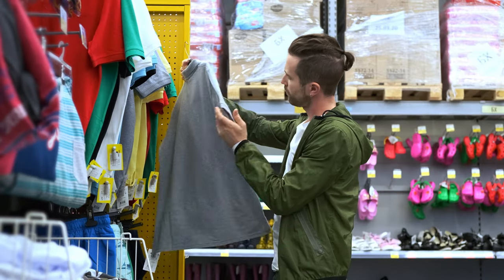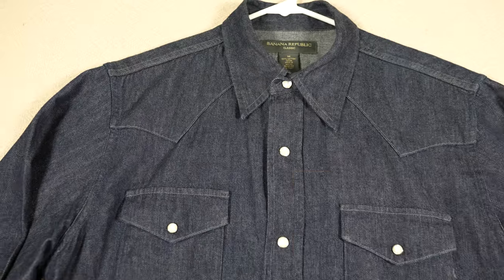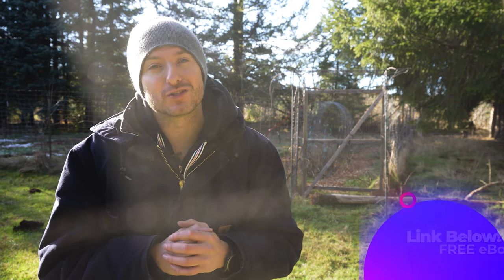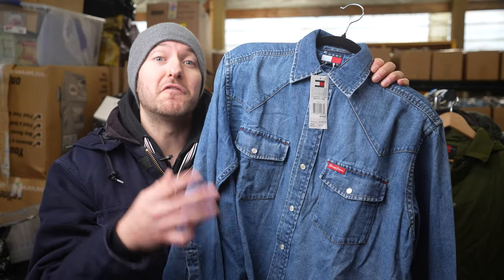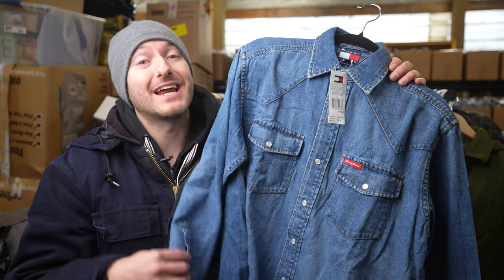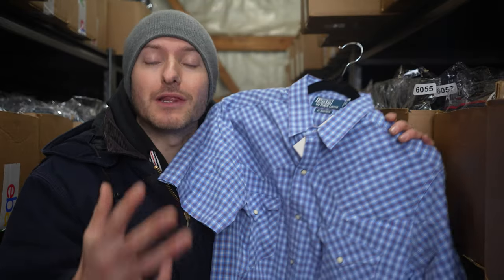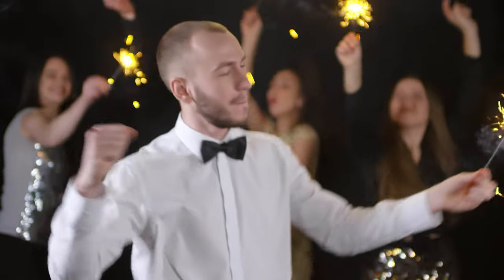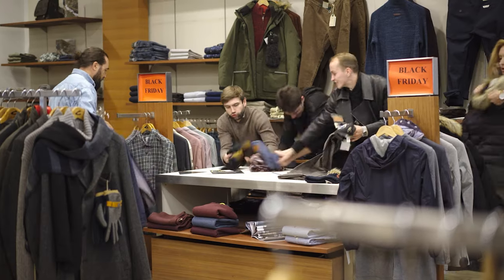Become a Western Shirt Expert in 4 Minutes!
I deep dive into what goes into defining a western shirt. I find many locally and it is key to understand some of the components that make up a western shirt so you can find them then next time you go out sourcing.

➡️Reseller Merch!

Thermal Printer for Labels That I Use:

INVENTORY SETUP I USE:
8x8x32 Boxes
24x48x72 - Shelves
12x16 Poly Bags